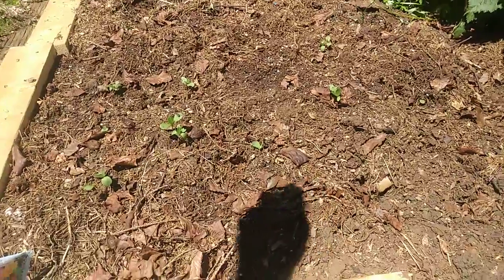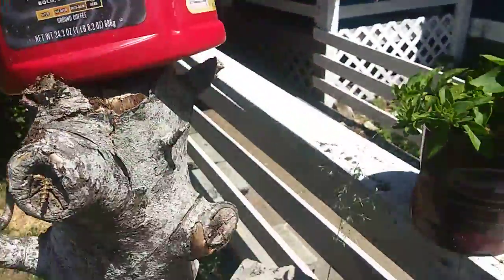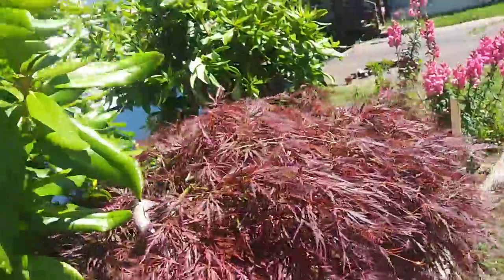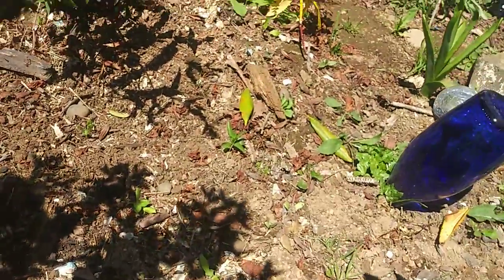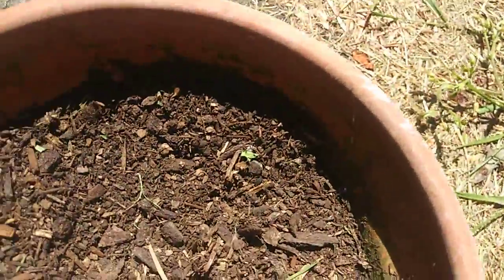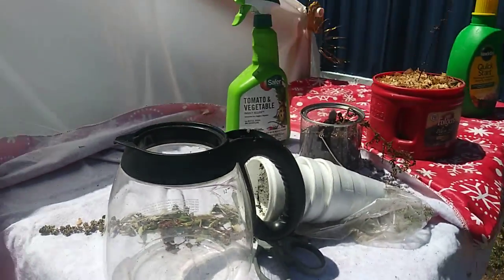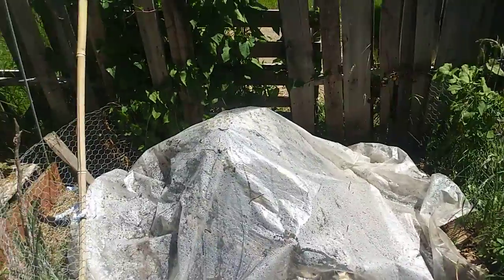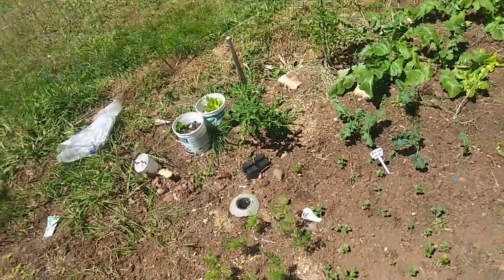Garden tour 2